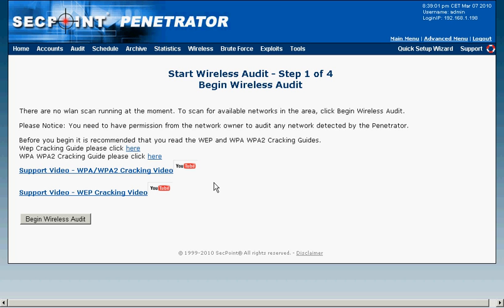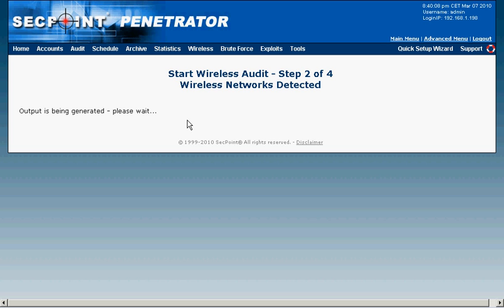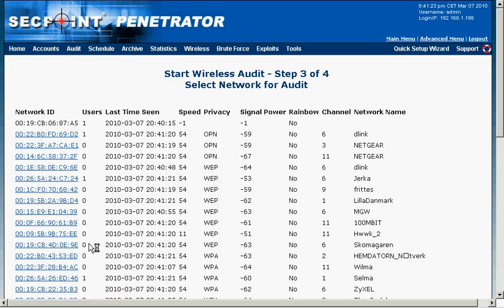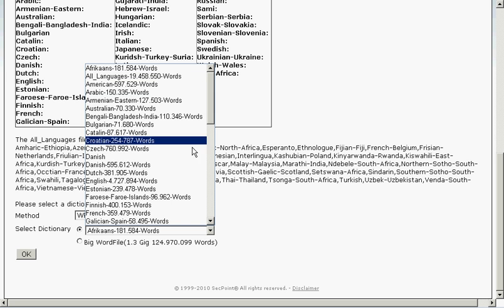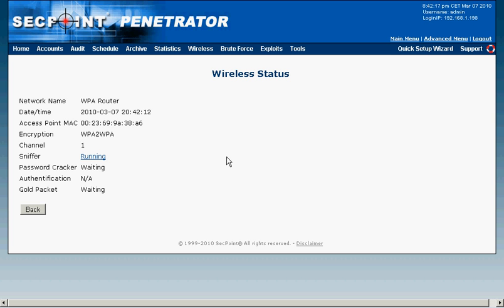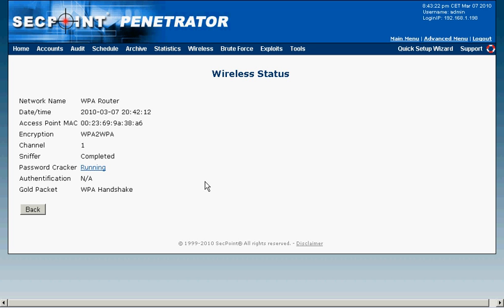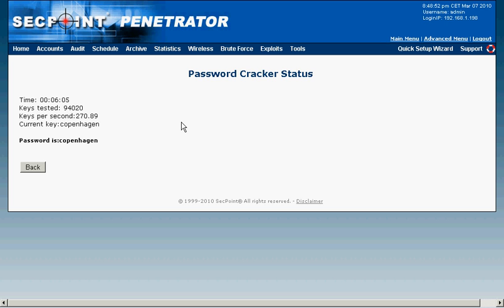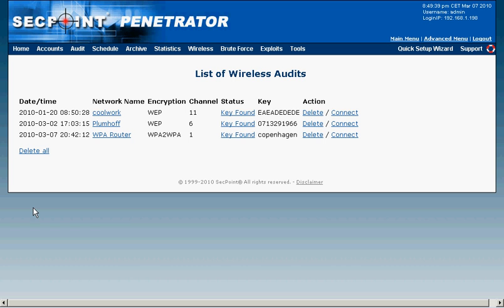WPA WPA2 WiFi Auditing Router Security Testing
Learn how wifi access points running WPA WPA2 gets compromised by hackers.